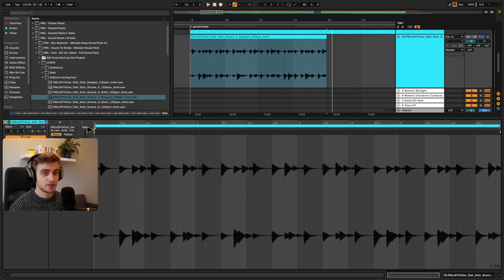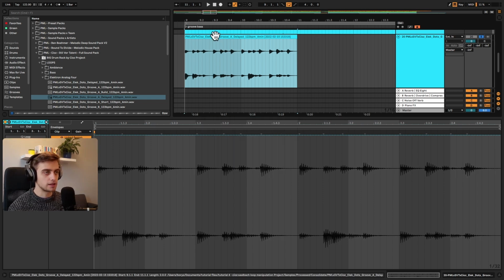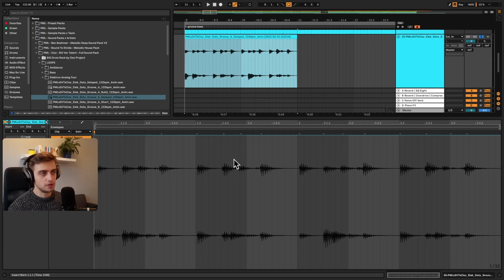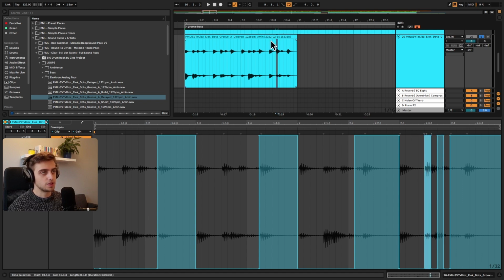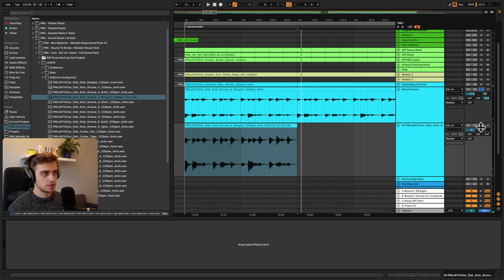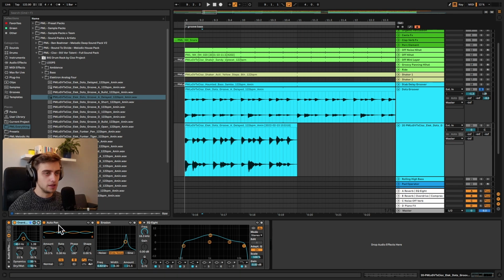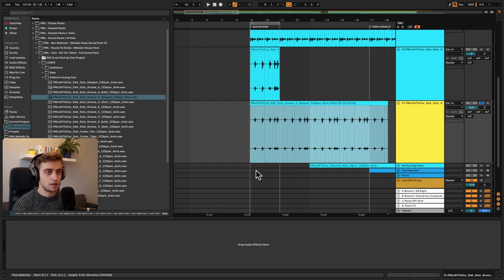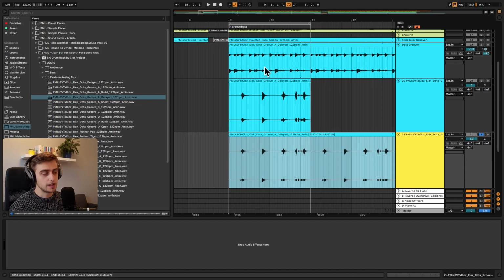Create Unique Basslines with Jonas Saalbach's Sampling Technique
In this video our instructor Boris goes through our free project file "High Riser" by Jonas Saalbach to show you how to make interesting and unique bass lines by manipulating synth loop samples. We'll go through every parameter of the sound so that you're fully equipped to make it yourself. Make sure to check out our music production courses, project files and sound packs. Let's get started!

0:00 - 1:06 Introduction
1:06 - 4:55 Jonas Saalbach's Sampling Technique
4:55 - 6:38 Alternative Technique
6:38 - 7:14 Outro